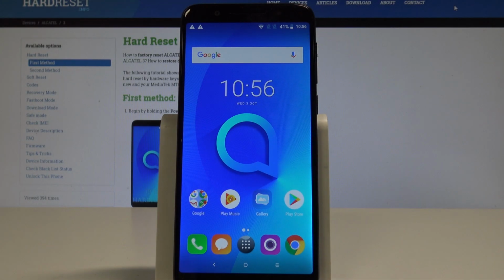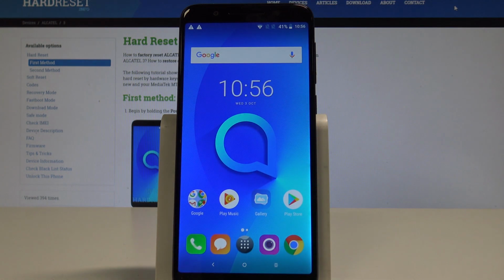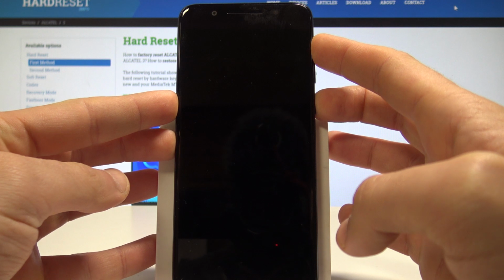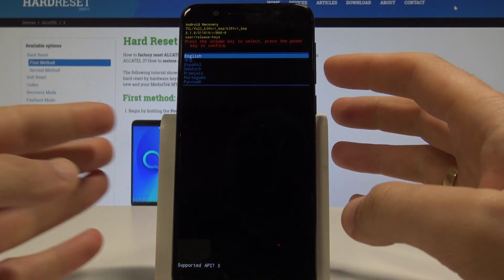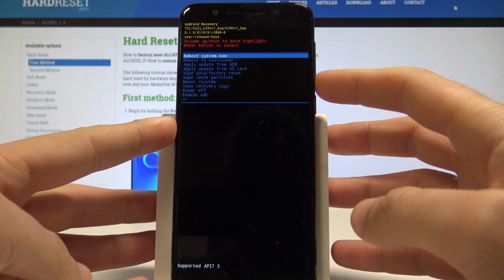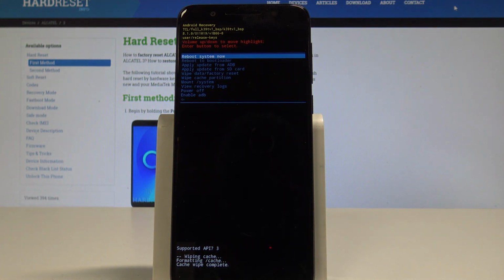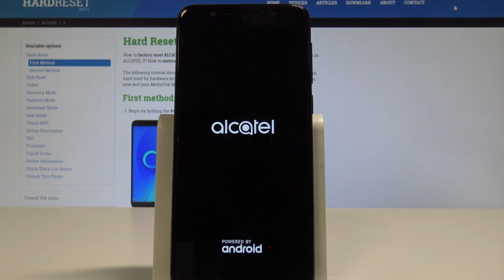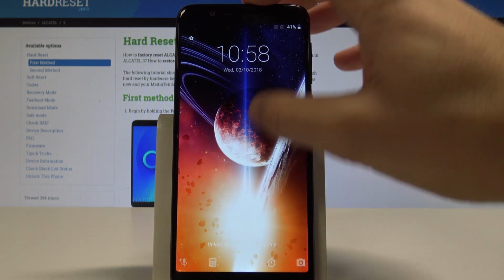How to Wipe Cache Partition on ALCATEL 3 - Remove Temporary Cache Files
If you would like to optimize ALCATEL 3 by wiping the cache files you should follow this tutorial. Check out how to enter the Recovery Mode and choose wipe cache partition, This operation won't delete your personal files, it will only affect your temporary cache files.

How to reset cache files in ALCATEL 3? How to wipe cache in ALCATEL 3? How to refresh system in ALCATEL 3? How to delete temporary cache files?